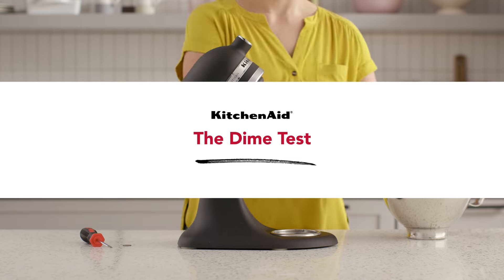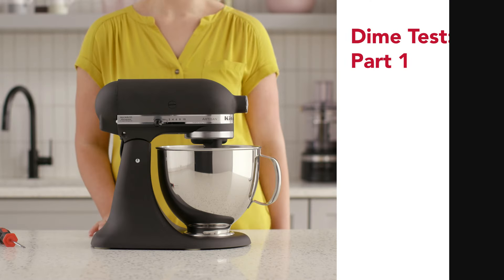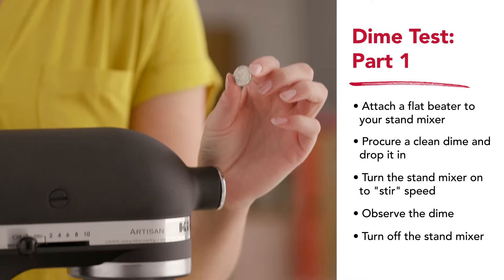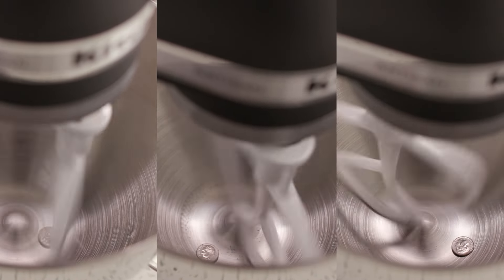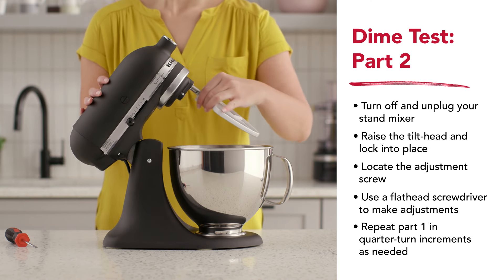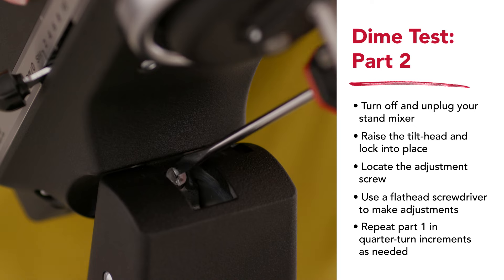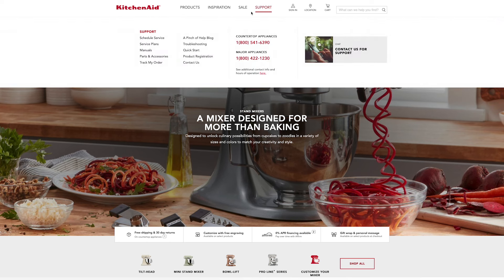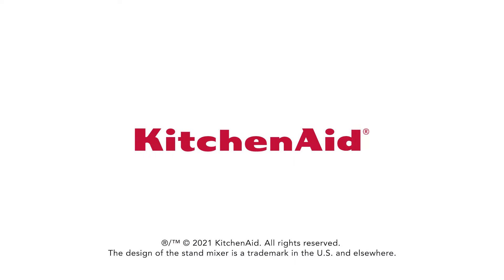How To: Adjust the Beater to Bowl Clearance on KitchenAid Stand Mixers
If your KitchenAid® stand mixer isn’t reaching all the ingredients in the bottom of the bowl, or your flat beater is scraping the bottom, these are clues that the beater to bowl clearance needs to be adjusted. To get the correct clearance, use this time-honored method we call “The Dime Test.”

A dime is one sixteenth of an inch in thickness: the ideal clearance height from beater to bowl. This provides us a visual aid. Attach a flat beater to your mixer and drop the dime into a bowl.

If the dime does not move, then the beater is too high. If the dime moves around continuously, the beater is too low. If the dime is traveling around the bowl, moving about a quarter to a half an inch with each pass of the beater, that means the beater to bowl clearance is correct.

To make the adjustment, raise your stand mixer’s tilt-head. In the hinge where the head and the body of the mixer connect, there will be a large screw. Turn it a quarter turn to the right to lower the beater, or to the left to raise it. On bowl-lift stand mixer models, this screw can be found on the stand mixer’s body behind where the bowl sits, in between the locking arms.

Visit our Service and Support page where you can find a KitchenAid® authorized service facility, schedule a service appointment, and even live chat with a support representative!

Explore appliance tips, inspiration and more at KitchenAid.com today!